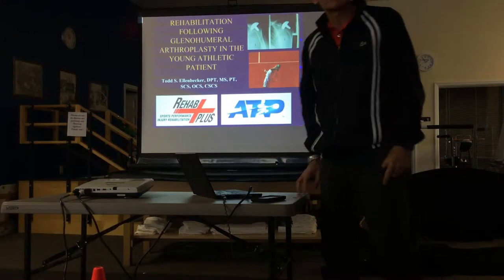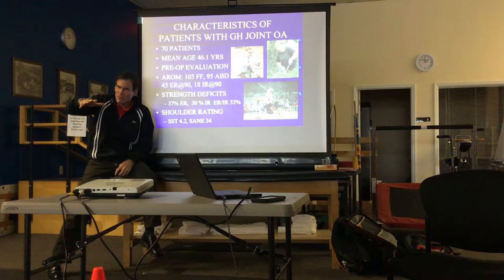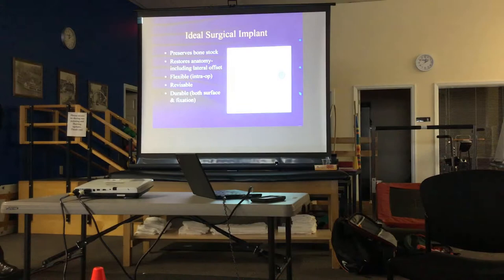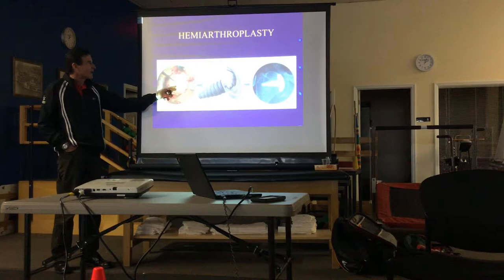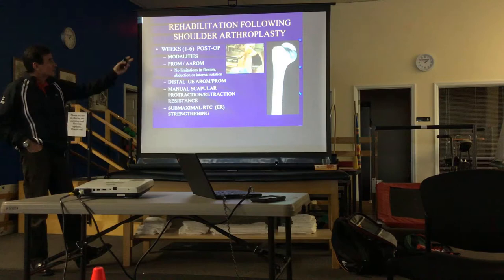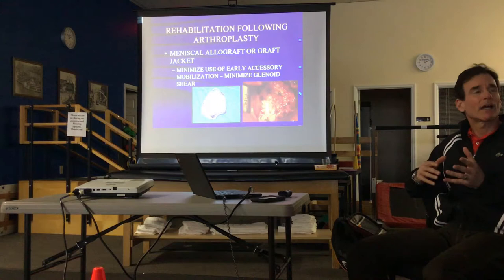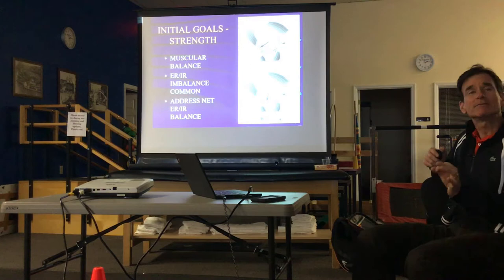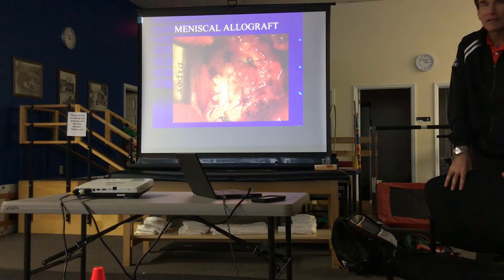Ellenbecker Rehab following GH Arthroplasty in young athletic population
Rehabilitation of Glenohumeral Arthorplasty in young athletic population